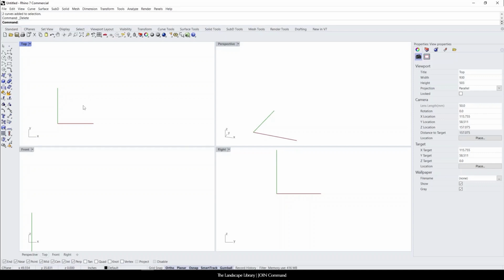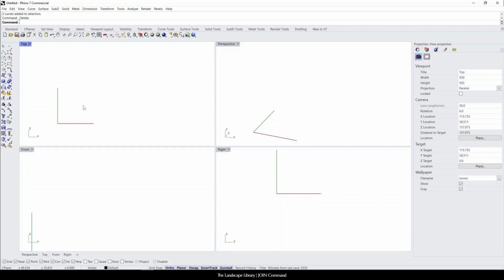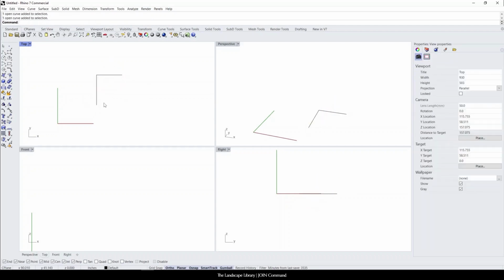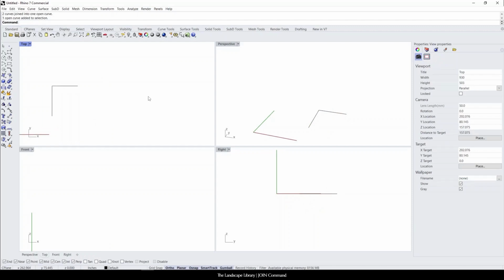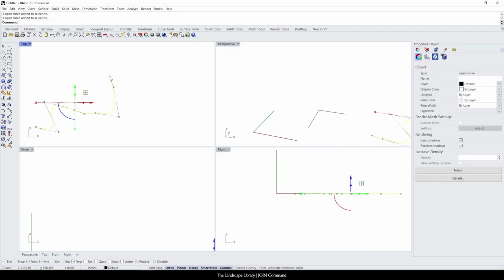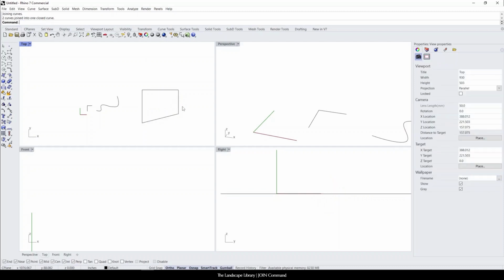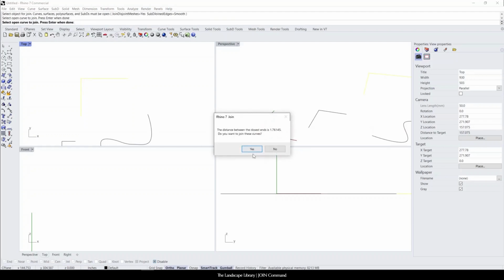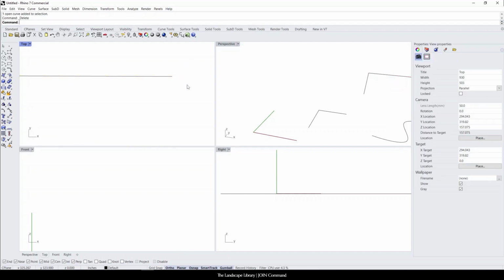11. JOIN | Rhino Commands for Landscape Design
Want to see inside our Full Rhino for Landscape Design Course before enrolling?

The JOIN Command is a common command used by many landscape architects when drawing 2D plans.

As a landscape designer, it's almost impossible to create landscape plans without separate lines. Using the JOIN Command allows you to combine lines into closed polylines/lines to ultimately use the HATCH or PLANARSURFACE command.